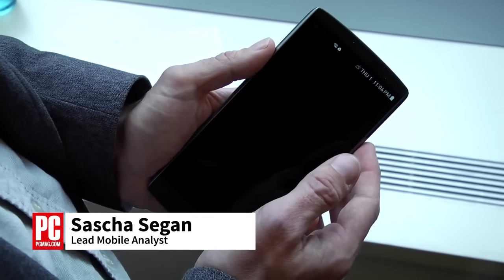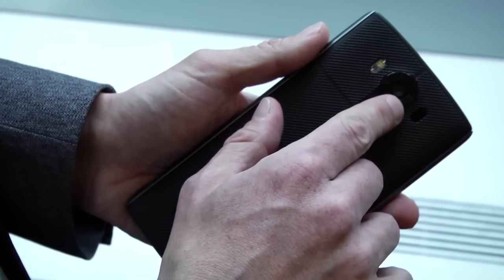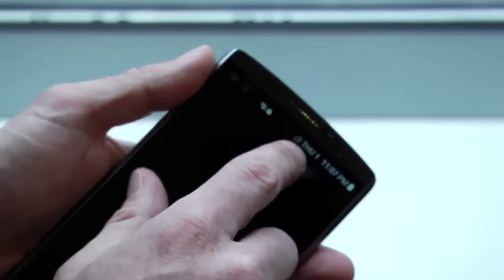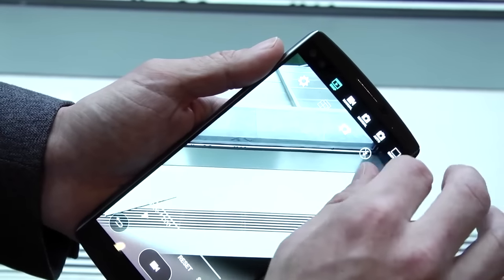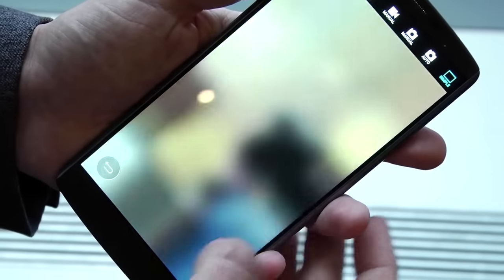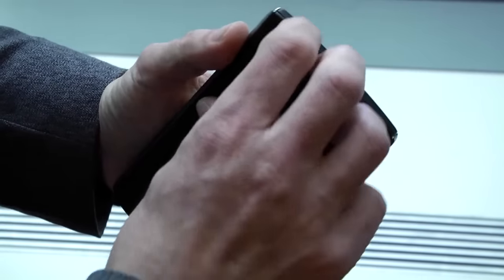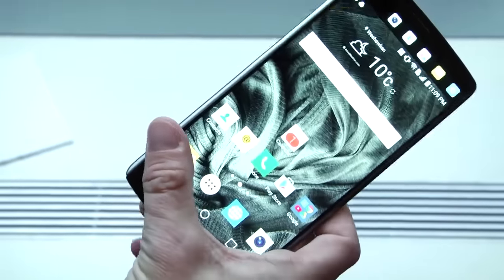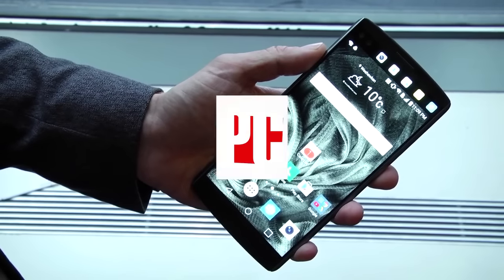Hands On With The LG V10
LG's new flagship phablet has dual front facing cameras and a huge, high-res screen. We take a hands-on look.